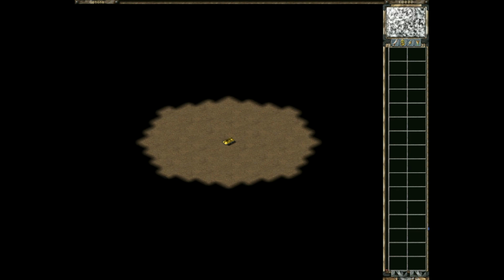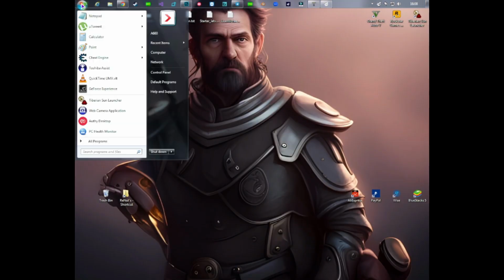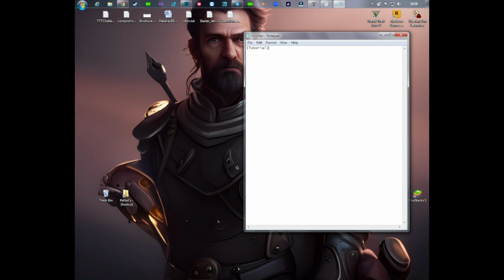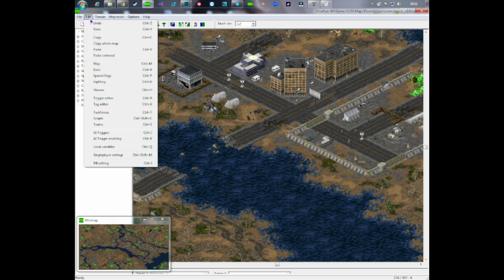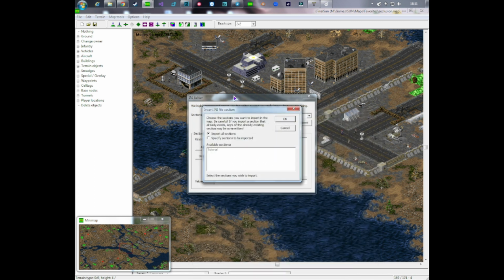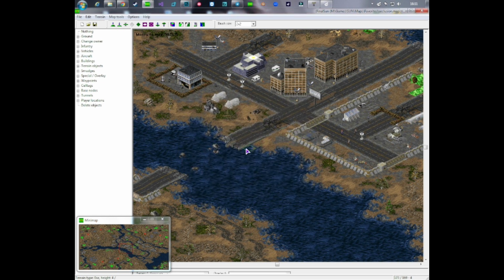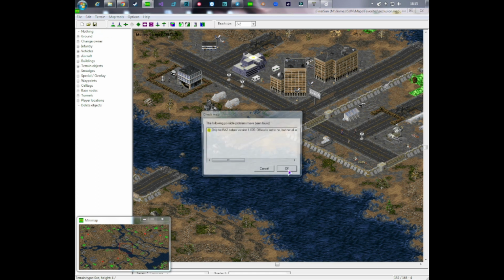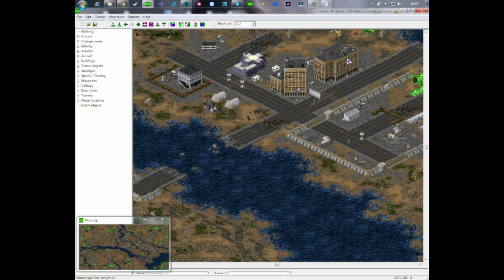Tiberian Sun Custom Text, Triggers TUTORIAL